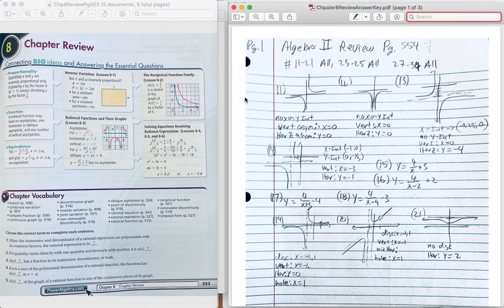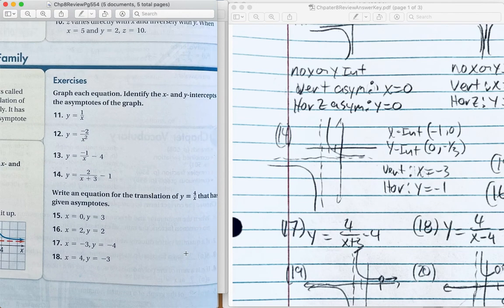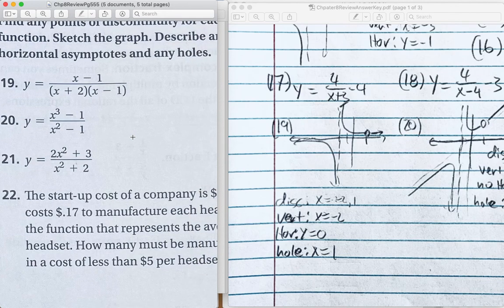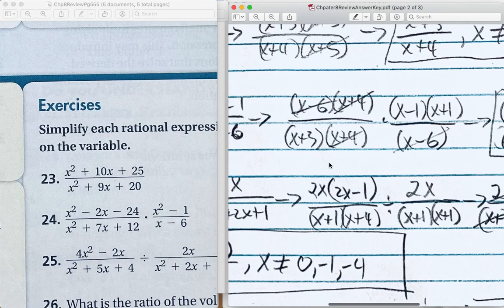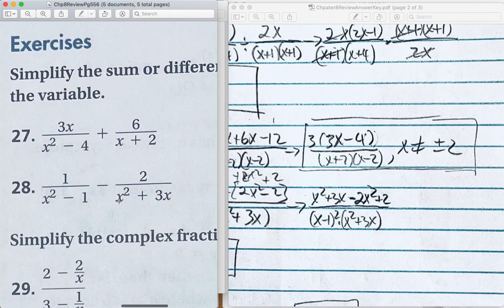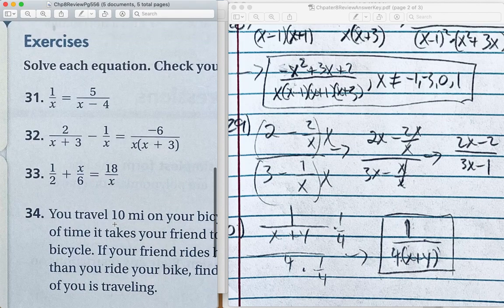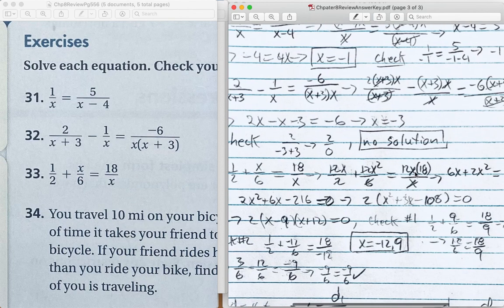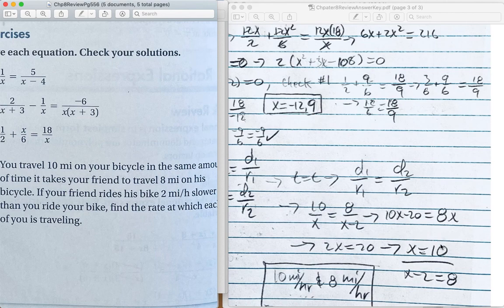Algebra2 Chapter8 Review